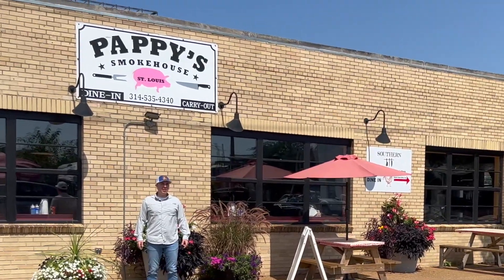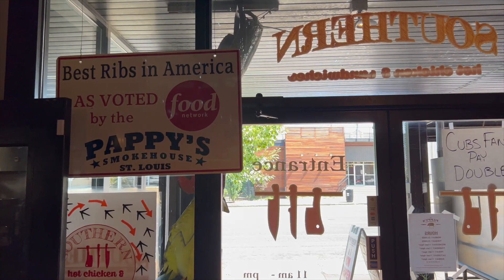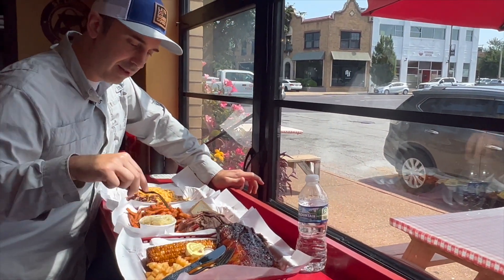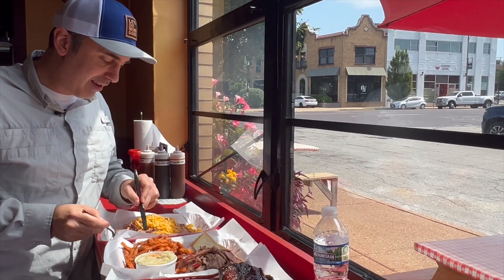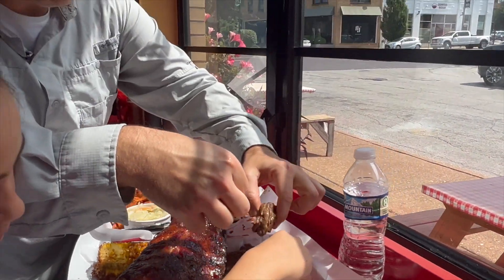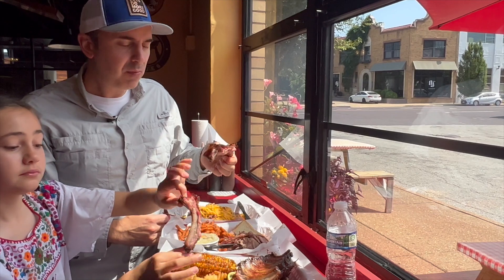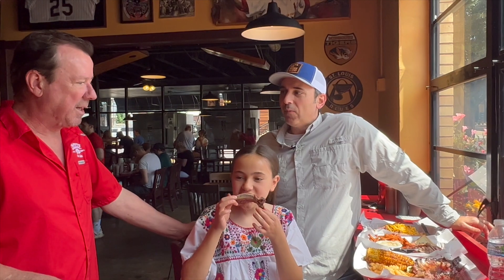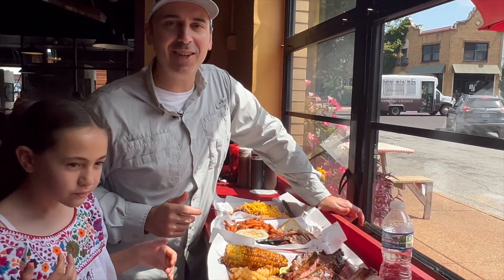Pappy's Smokehouse | Called Best Ribs in America! | St Louis, Mo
Today we're at Pappy's Smokehouse in St. Louis Missouri. This place was deemed to have the best ribs in America by the Food Network! That's a bold claim, so we had to check them out! The food was amazing and the customer service was outstanding as well!